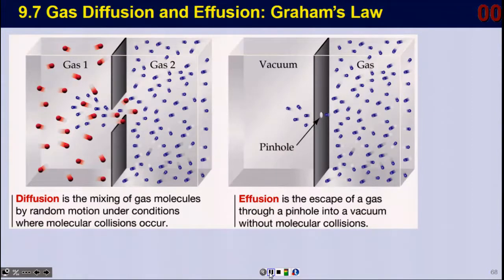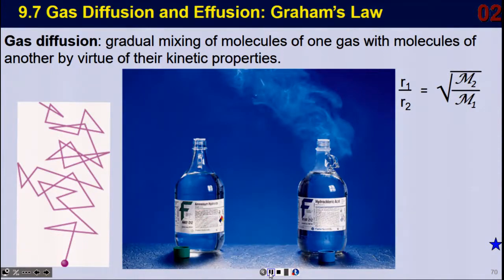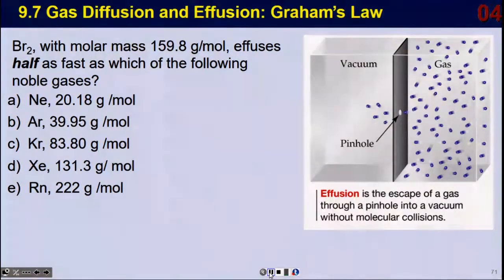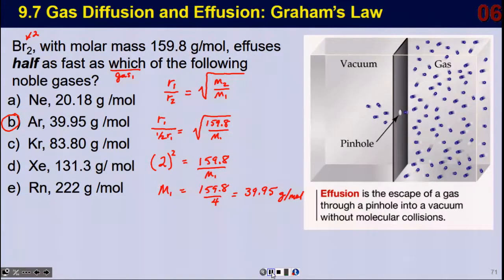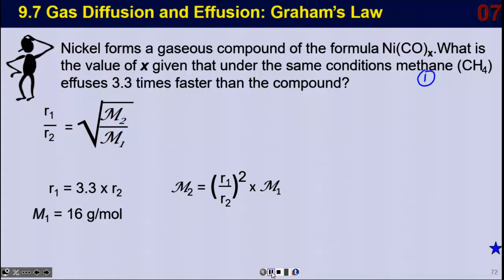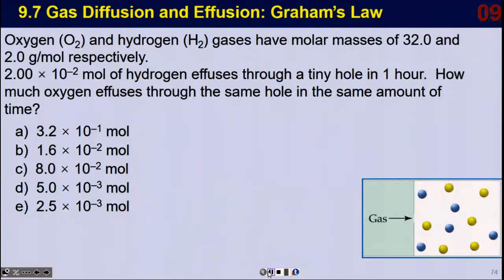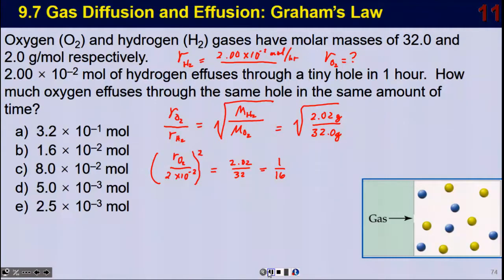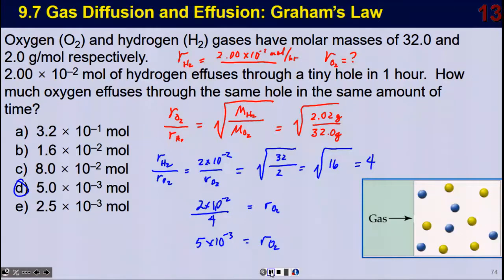9.7 Graham s Law, gas effusion